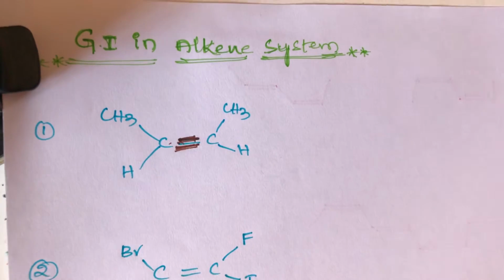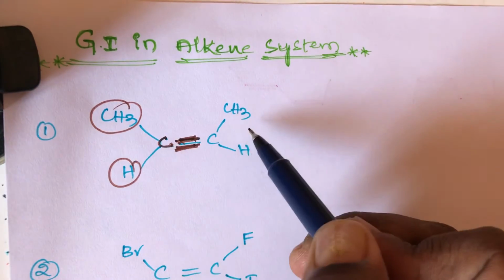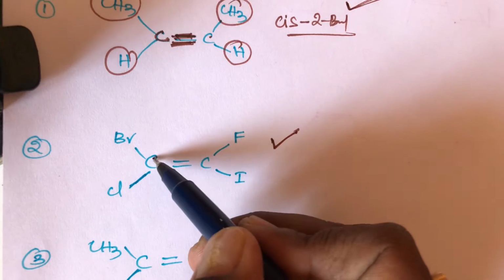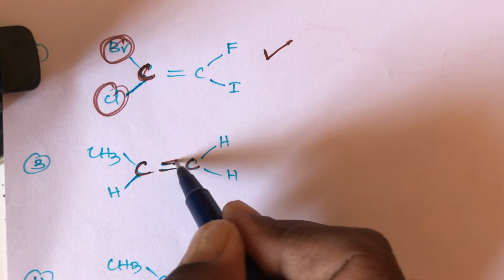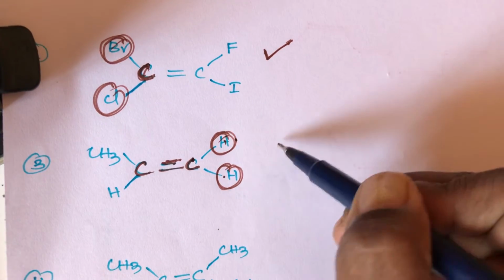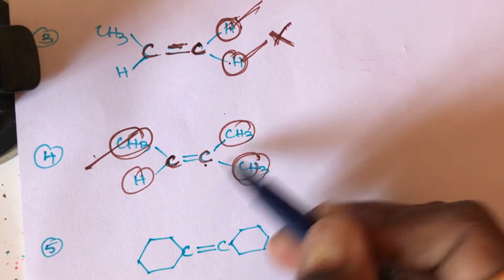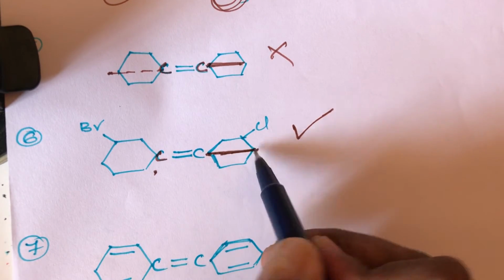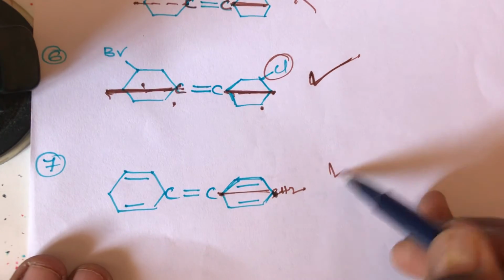Geometrical isomerism simple trick for Eamcet Neet Jee and BITSAT and other exams also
Simple trick for geometrical isomerism important for Neet Jee , Eamcet, Bitsat and other board exams also